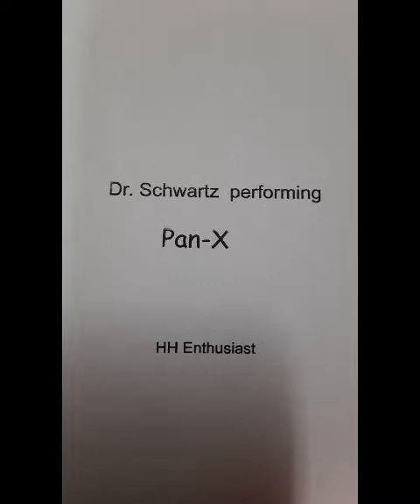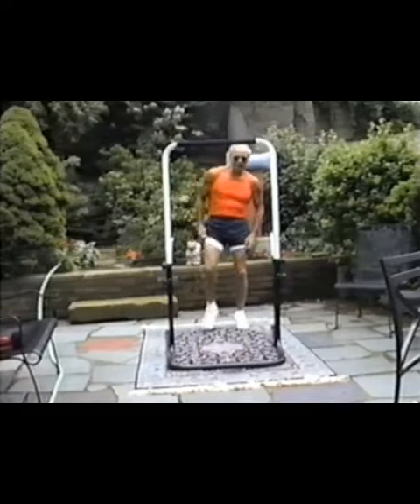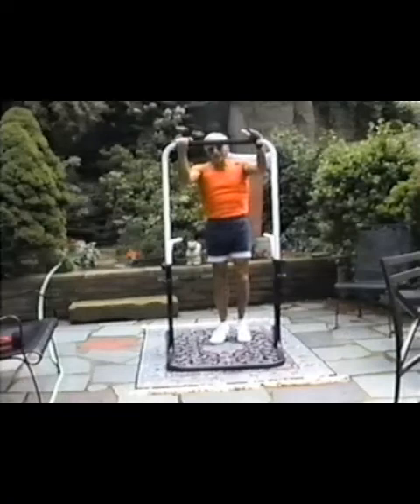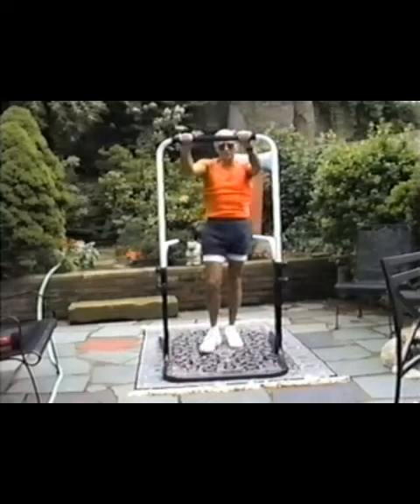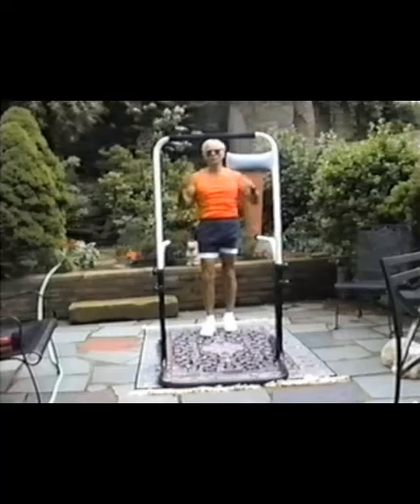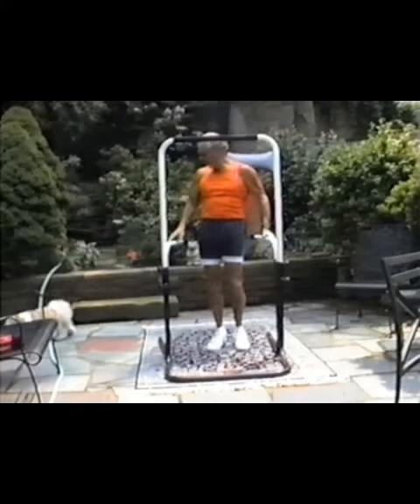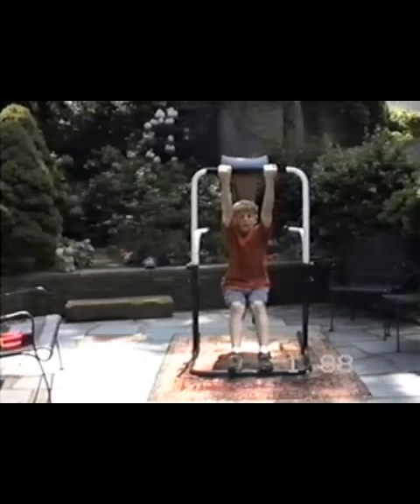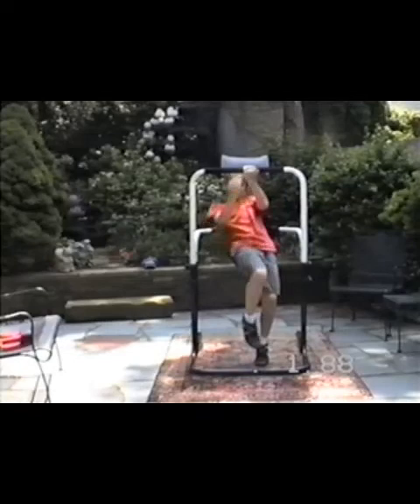Pan X: Theory / Instruction